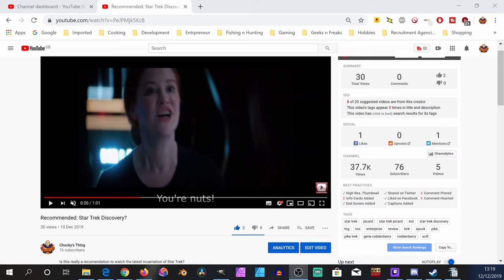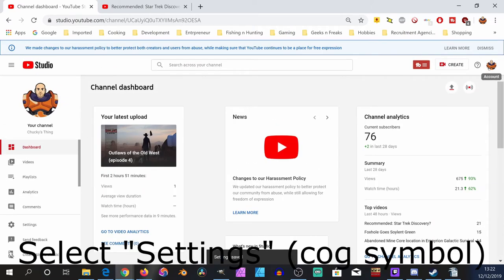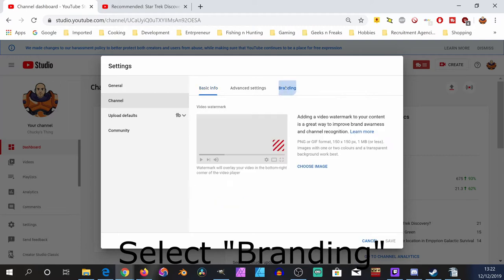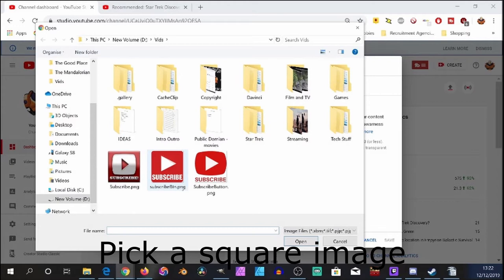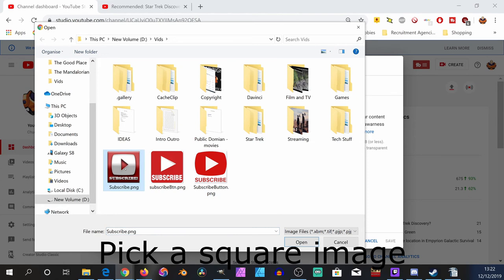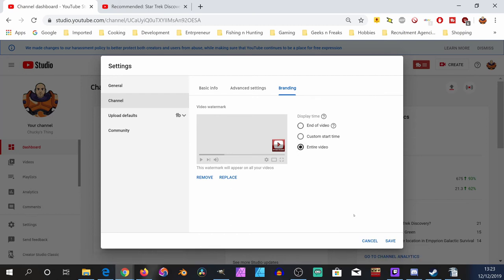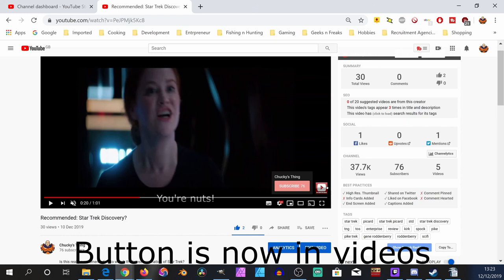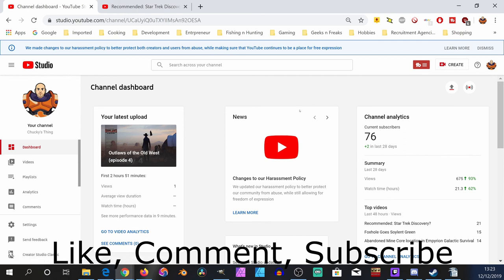How to add a subscribe button in 2020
- the eimage I use in the video